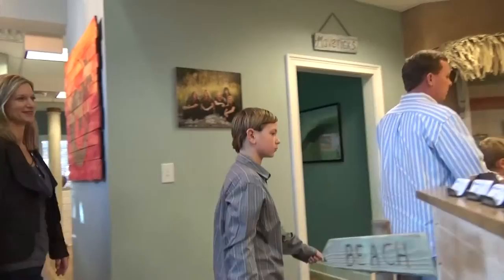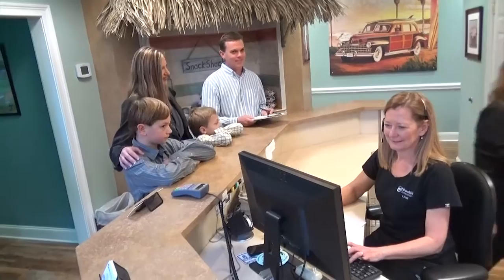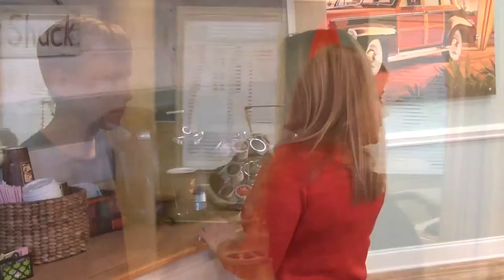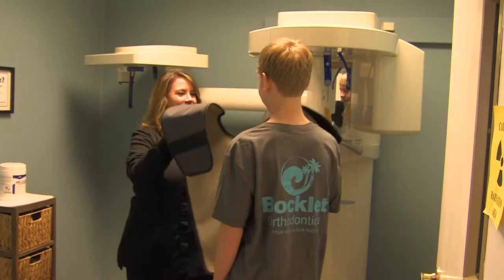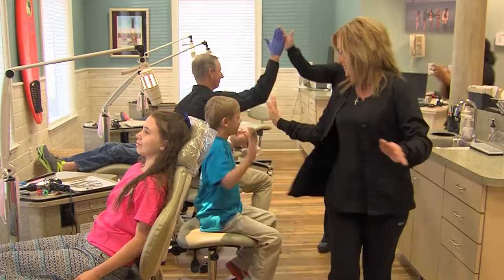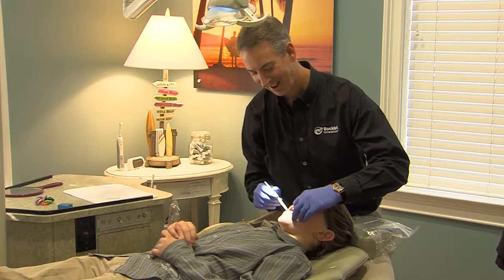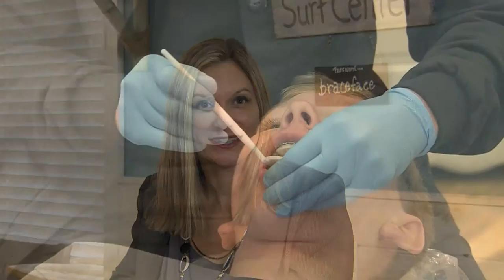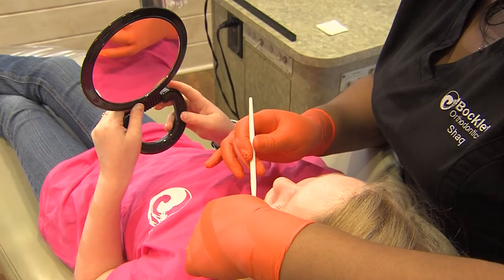Your First visit at Bocklet Orthodontics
Want to know what your first visit will be like at Bocklet Orthodontics? Our office has a relaxed feel, and we strive to make all your visits ones that you will enjoy. Watch this short video so you will know what to expect when you come see us.